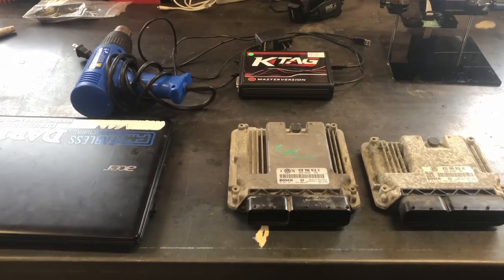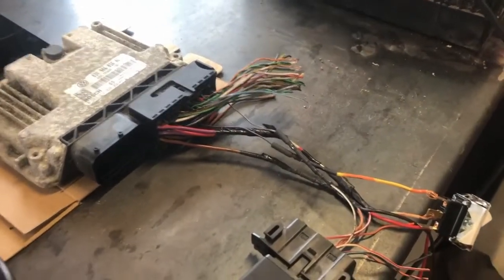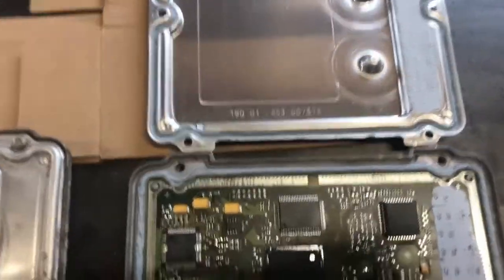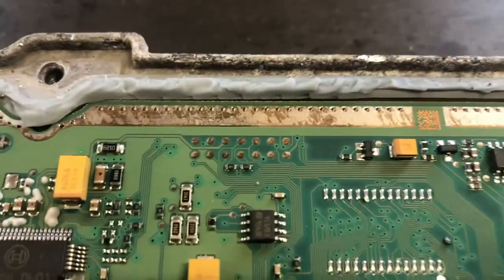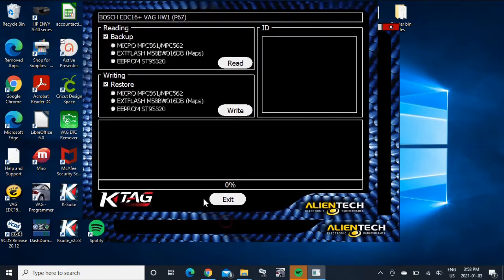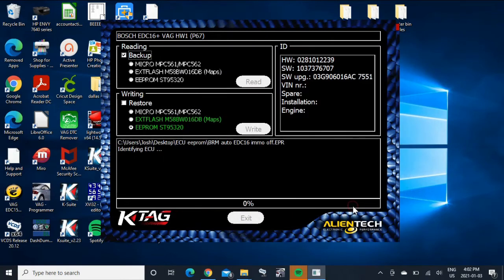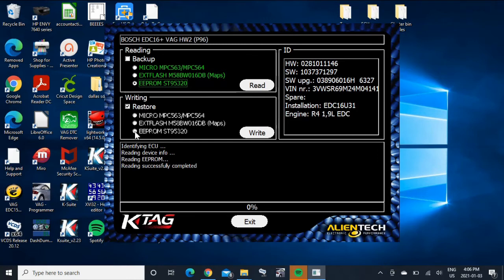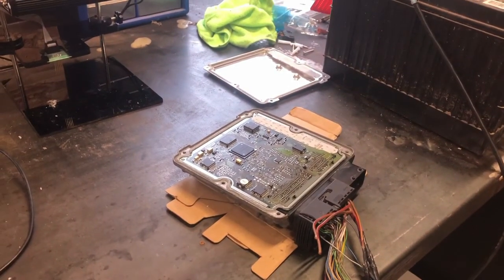BEW & BRM Immo defeat EDC16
Quick how to on Immo defeats on Bosch EDC16 BEW and BRM Volkswagen TDI ECU's

0:01 Intro
1:05 Tools required
1:35 Stock BRM checking out Immo status with VCDS
3:02 Splitting the cases
4:45 Setting up the BRM ECU on the BDM table
6:20 Reading the BRM ECU on Ktag using VAG HW1 (P67)
8:23 Using EDC16 calculator on the BRM Eeprom file
9:00 Writing BRM Eeprom immo off file
9:37 Setting up the BEW ECU on the BDM table
9:47 Reading the BEW ECU on Ktag using VAG HW2 (P96)
10:37 Using EDC16 calculator on the BEW Eeprom file
11:00 Writing BEW Eeprom Immo off file
11:14 Checking BRM Immo status on the bench harness after flashing
12:08 Checking BEW Immo Status on the bench harness after flashing